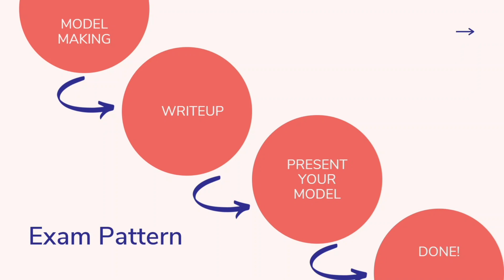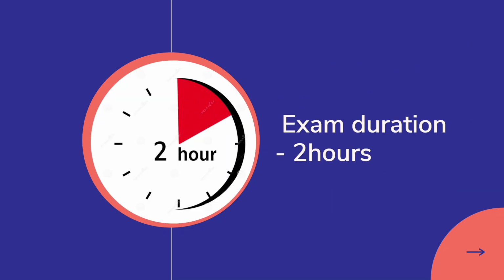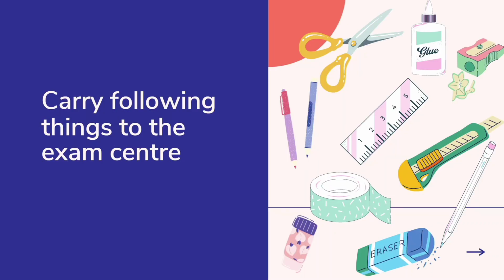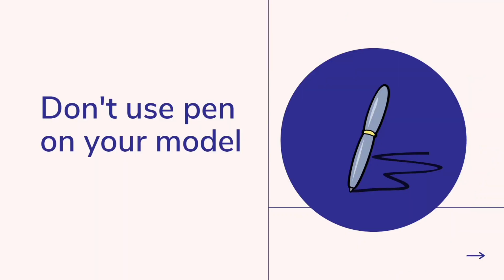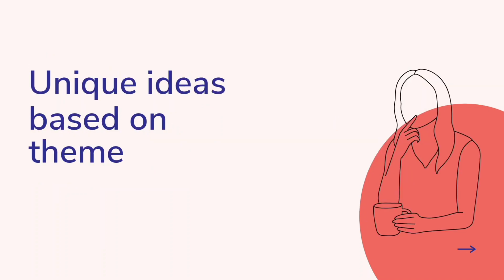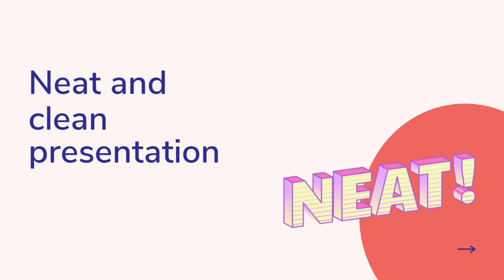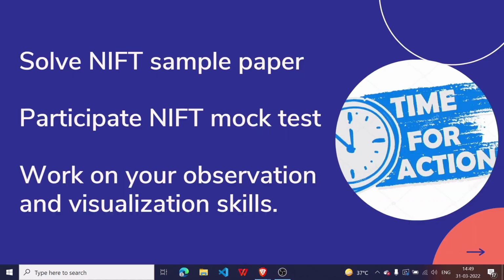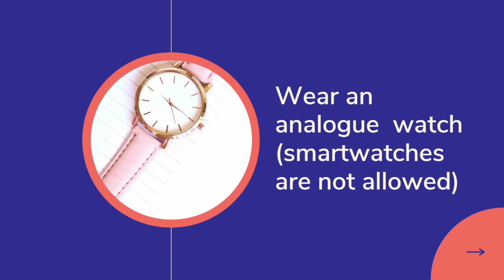NIFT Situation Test 2022 | All you need to know | Tips n Tricks